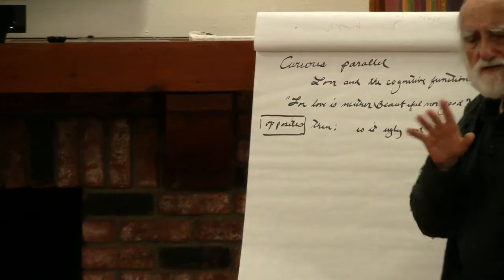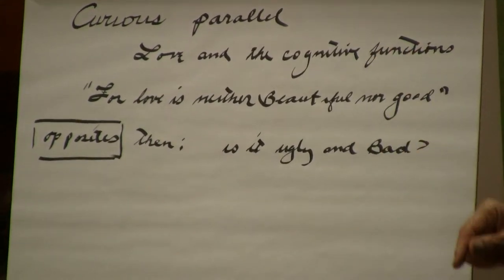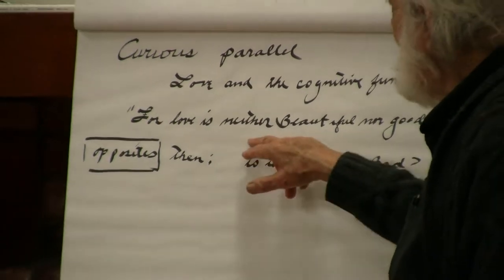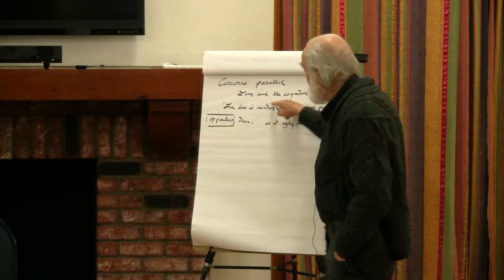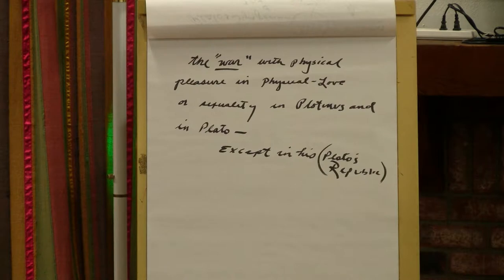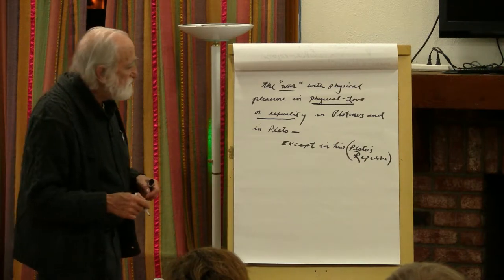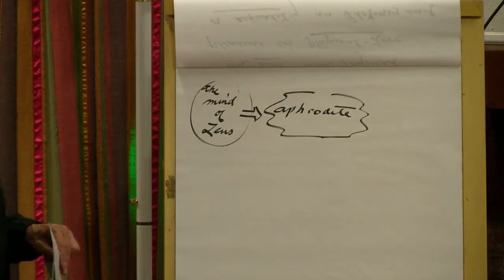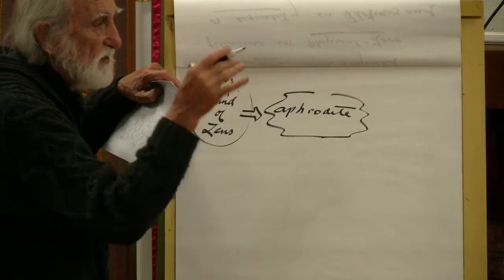2016-12-23 NSFRI - Plato's Symposium and Plotinus on Love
Pierre Grimes and the Noetic Society -- 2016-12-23 NSFRI - Plato's Symposium and Plotinus on Love